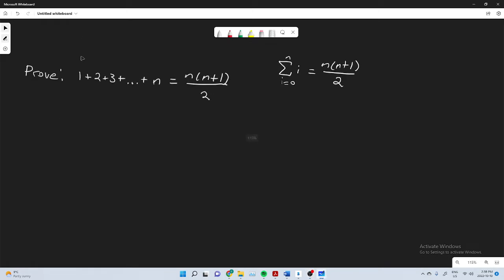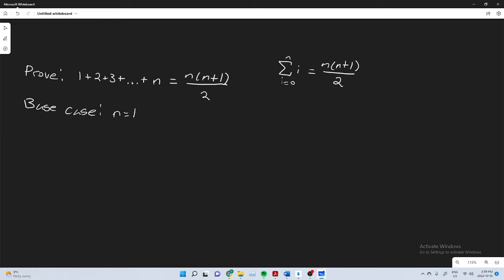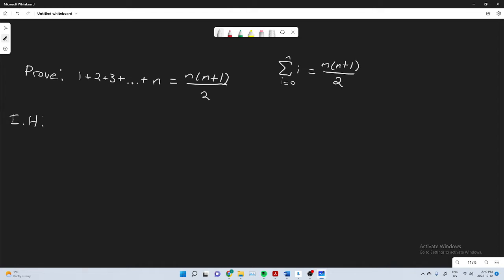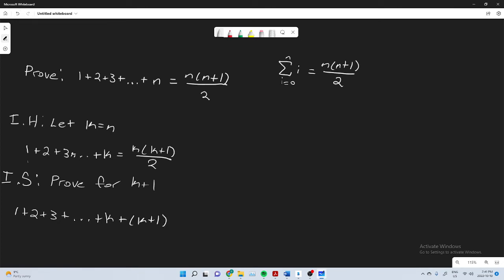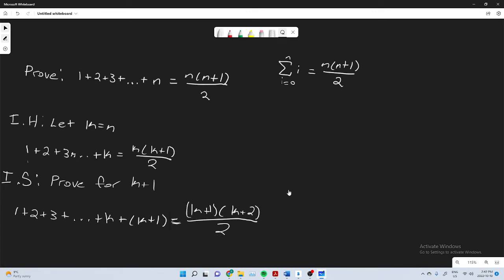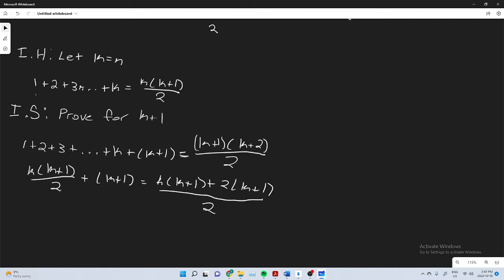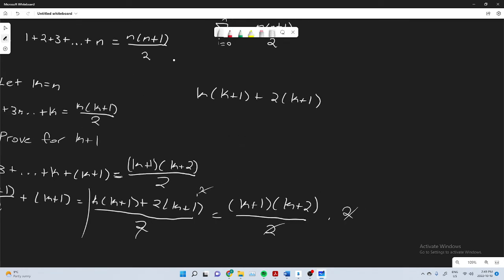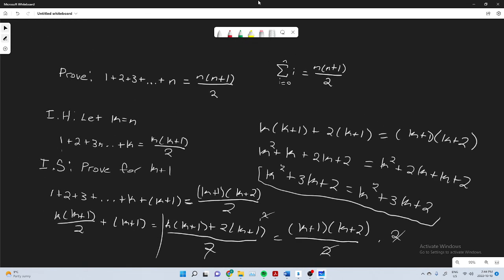Proving the summation formula using mathematical induction yo.